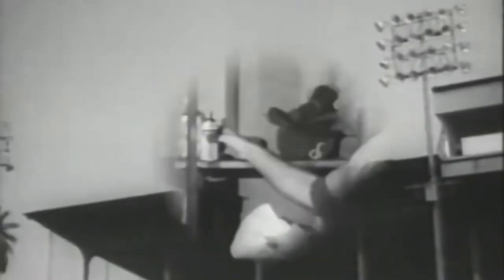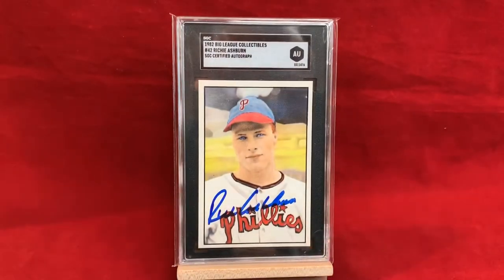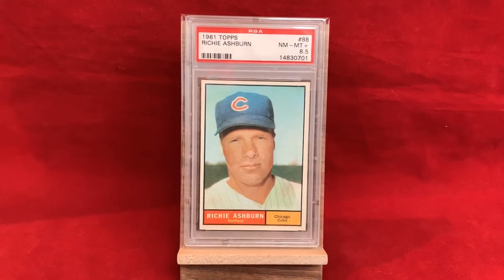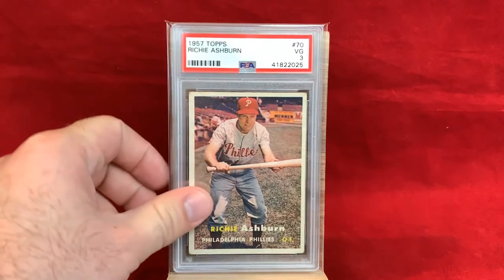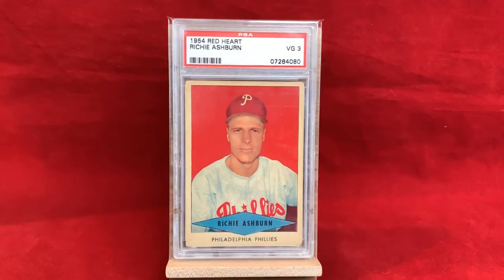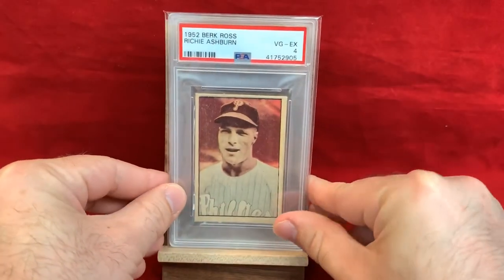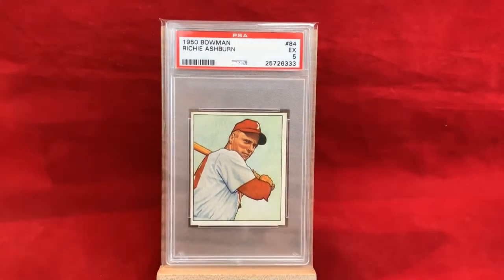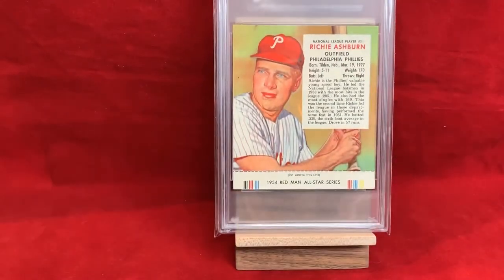Richie Ashburn Collection Showcase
Showcase of my Richie Ashburn Baseball Card Collection.  Ashburn was a hall of fame outfielder for the Philadelphia Phillies and a longtime announcer.